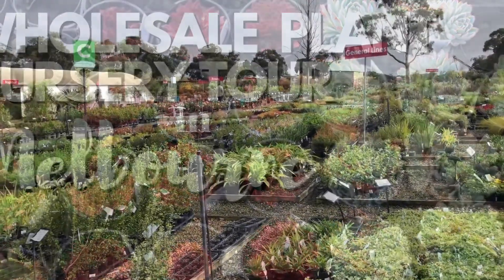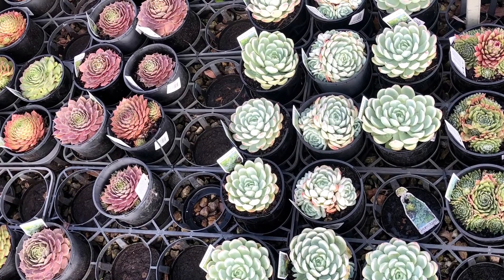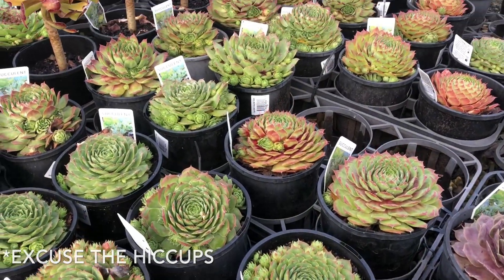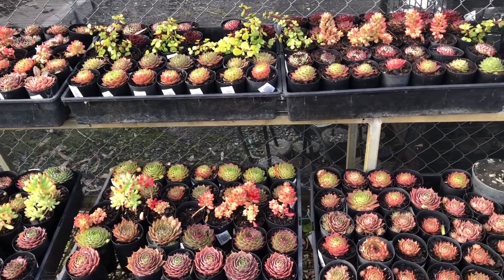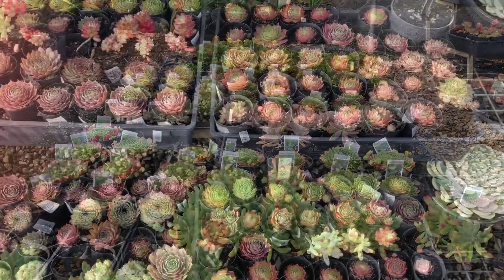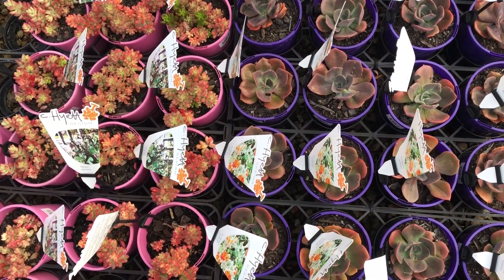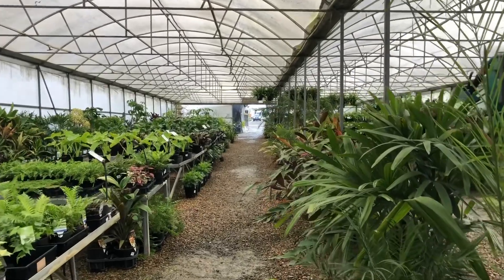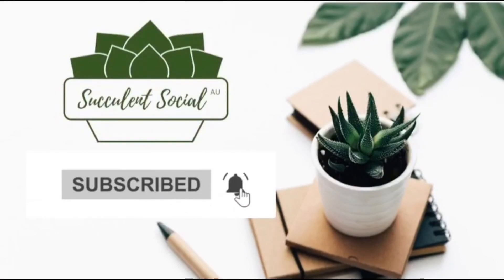WHOLESALE PLANT NURSERY TOUR in MELBOURNE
This is just a quick tour of a wholesale plant nursery that we go to once in a while when we need additional succulents for our project.

This place is a wholesale trade nursery, meaning they do not sell to the public. You must be a Registered Trade Customer to be able to purchase.

This is not a partnership or advertisement thus we are not disclosing the nursery name.

Please enjoy looking at the range of plants they have on display.